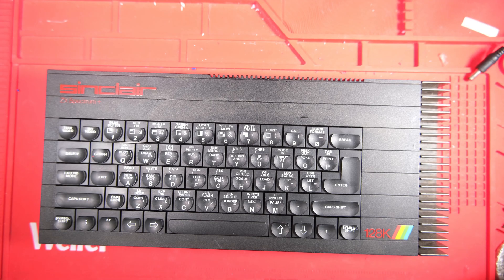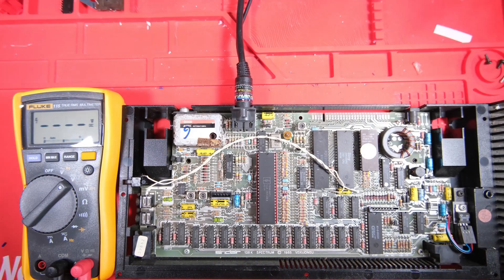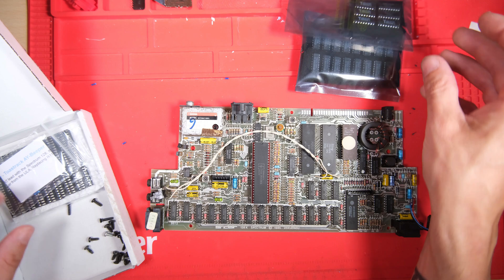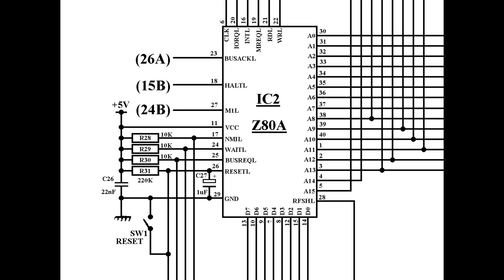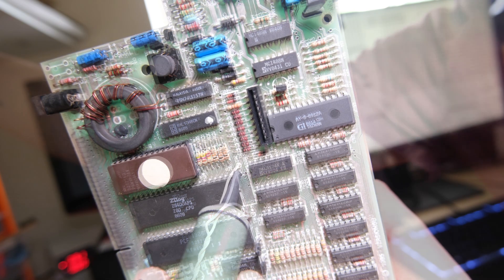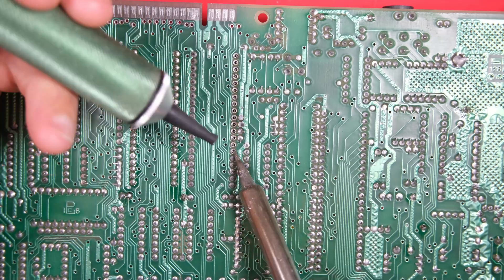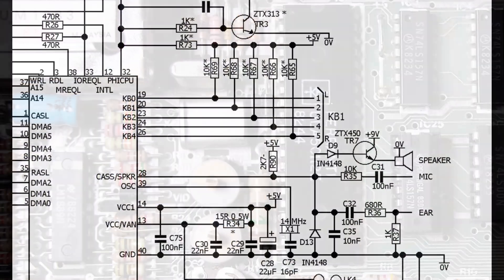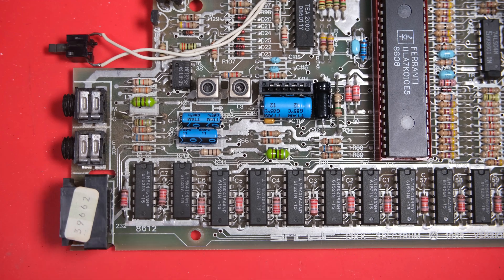ZX Spectrum 128K Toastrack Cold Start Issue and Fix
What should you do if your Toastrack never starts first time?